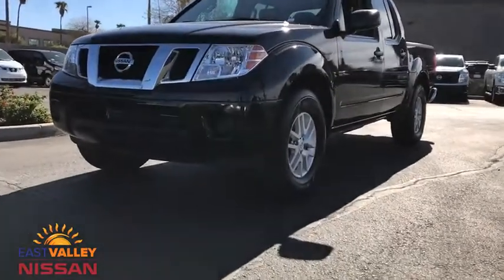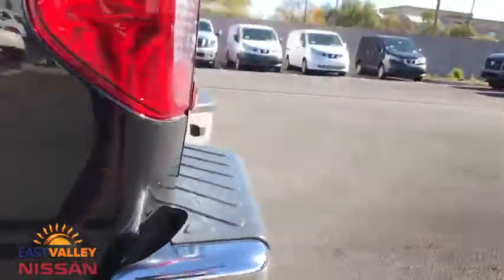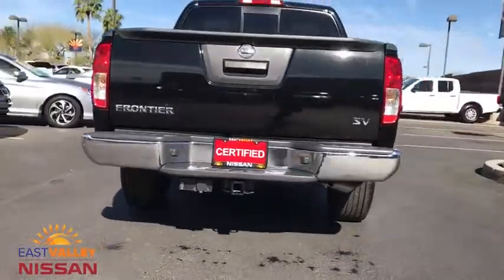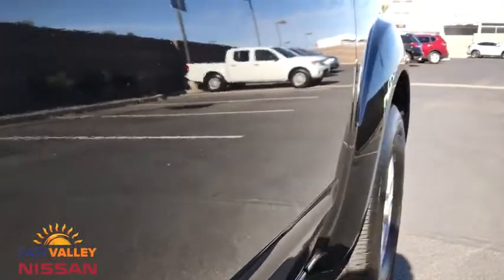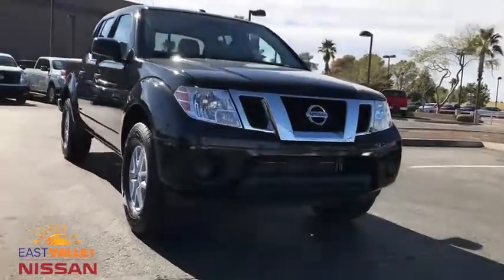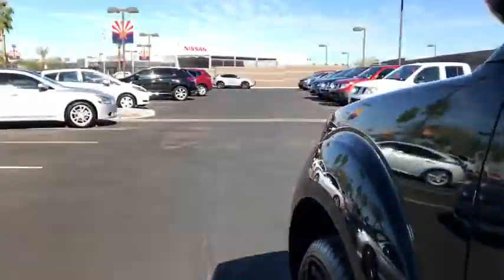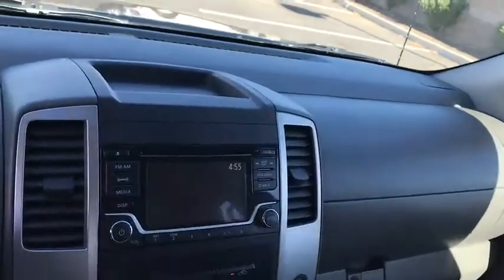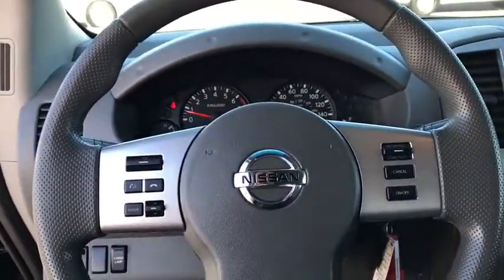2017 Nissan Frontier Phoenix, Mesa, AZ P1561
Magnetic Black Used 2017 Nissan Frontier available in Phoenix, Arizona at East Valley Nissan. Servicing the Mesa, AZ area.
2017 Nissan Frontier SV V6 - Stock#: P1561 - VIN#: 1N6AD0ER6HN761952

CARFAX One-Owner. Clean CARFAX. Certified. Magnetic Black 2017 Nissan Frontier SV RWD 5-Speed Automatic with Overdrive 4.0L V6 DOHC 16 Alloy Wheels, ABS brakes, Electronic Stability Control, Illuminated entry, Low tire pressure warning, Remote keyless entry, Traction control.Recent Arrival!Nissan Certified Pre-Owned Details:* Roadside Assistance* Transferable Warranty (between private parties)* 167 Point Inspection* Powertrain Limited Warranty: 84 Month/100,000 Mile (whichever comes first) from original in-service date* Vehicle History* Includes Car Rental and Trip Interruption Reimbursement* Warranty Deductible: $50Awards:* JD Power Initial Quality Study (IQS)